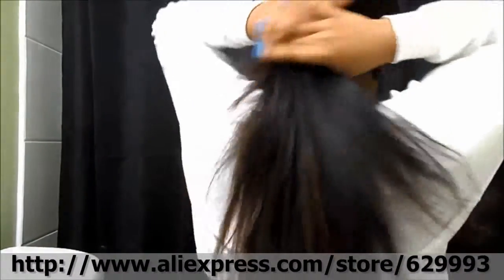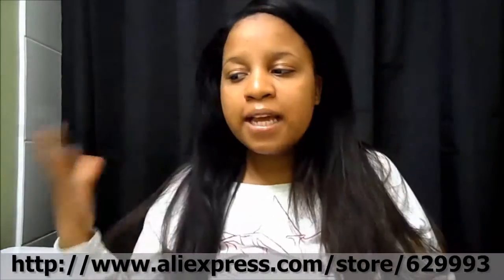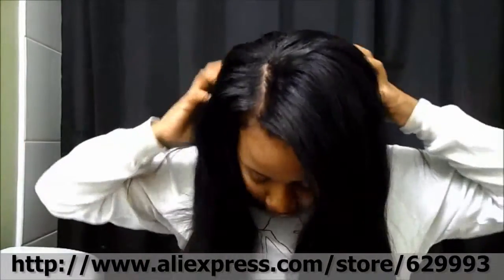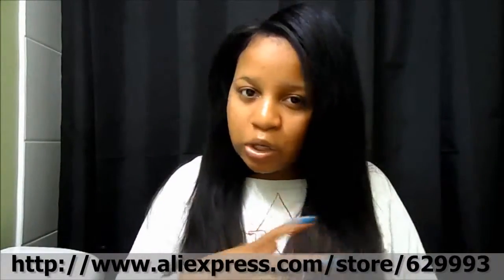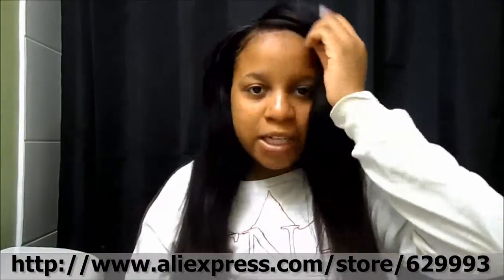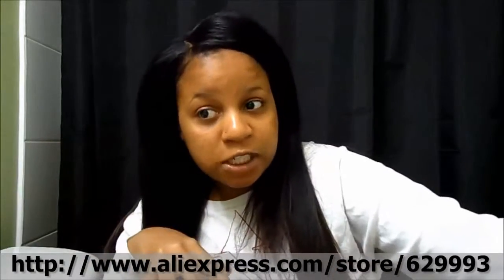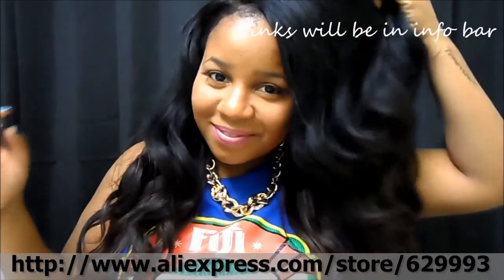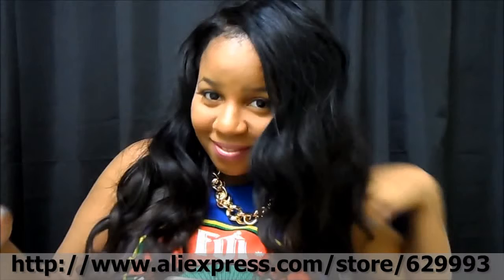Review of my new staright hair from virgin queen hair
Feeling amazing for the quanlity of virgin Straight hair It can be straighten easily.